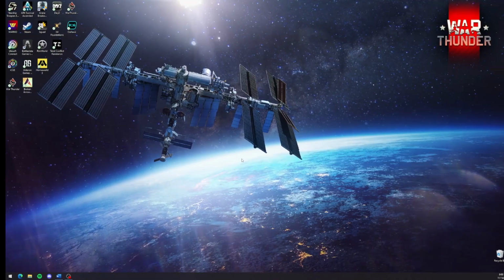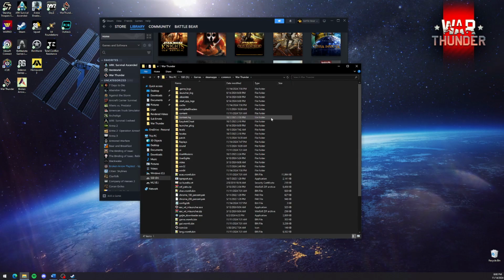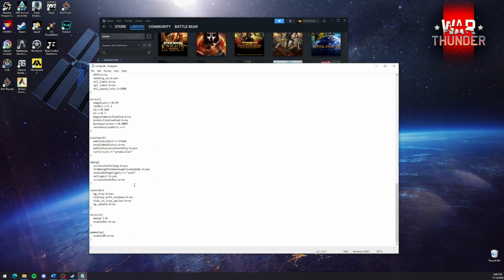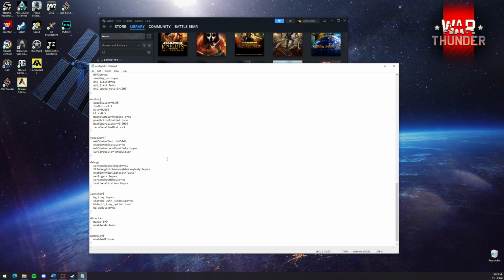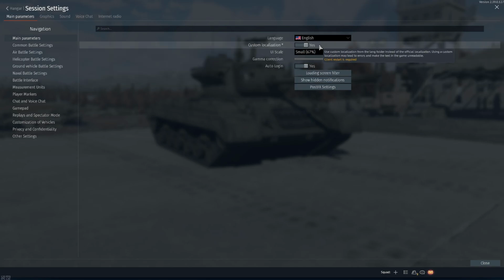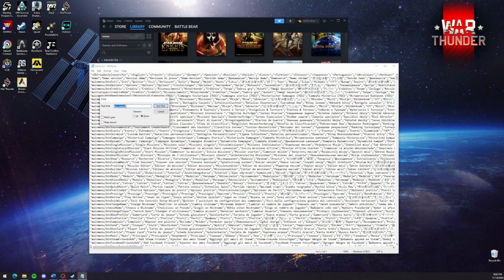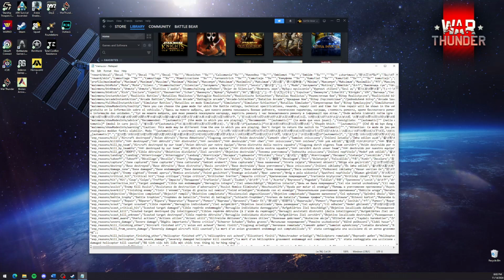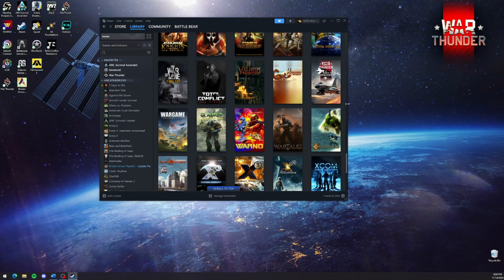War Thunder Step-by-Step Tutorial: Create Epic Announcements for Your Kills!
Mr. and Mrs. Bear help you understand how to create your own custom messages within War Thunder!

Command line for config.blk file - testLocalization:b=yes